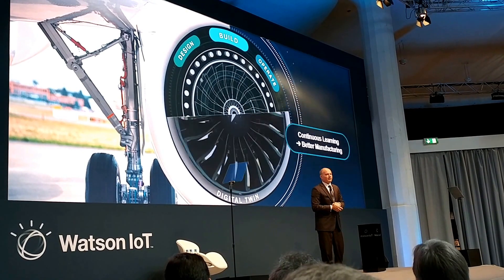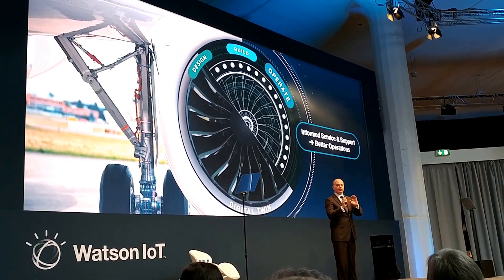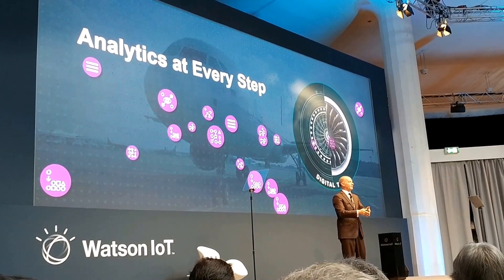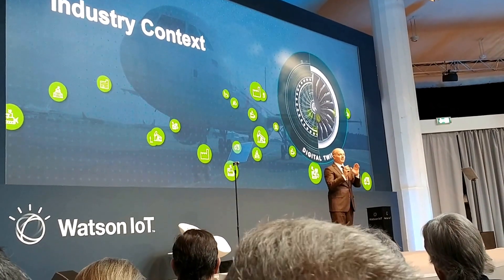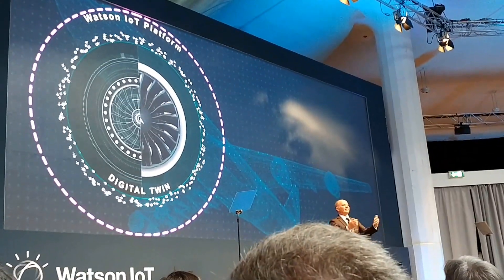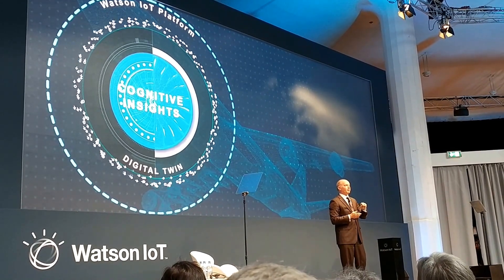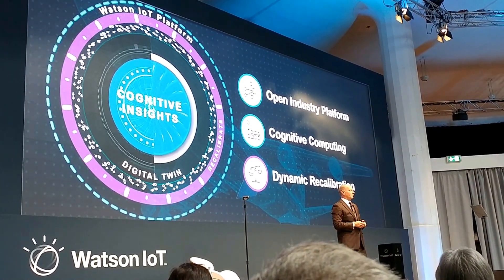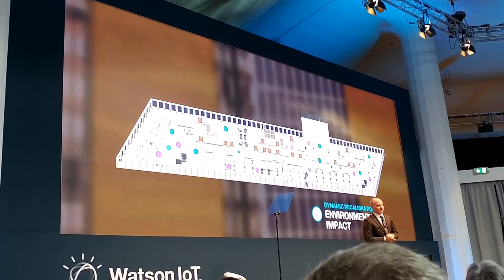What is a Digital Twin?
A Digital Twin is a common concept in the domain of IoT, and like any other buzzword it has a lot of interpretations.
Chris O'Connor, general manager of IBM Watson Offerings explains plainly what a digital twin is.
This short movie was taken in the IBM Genius of Things (IoT) conference.